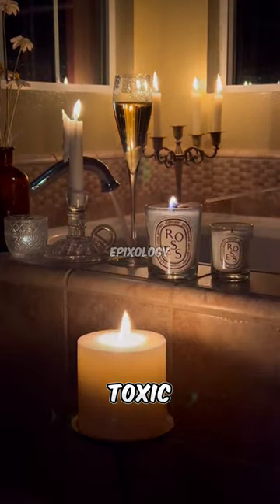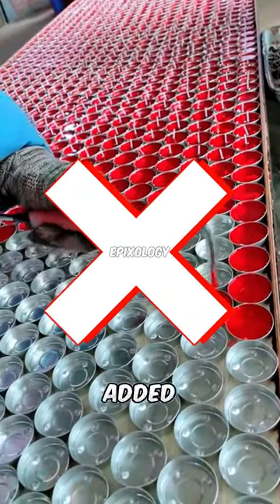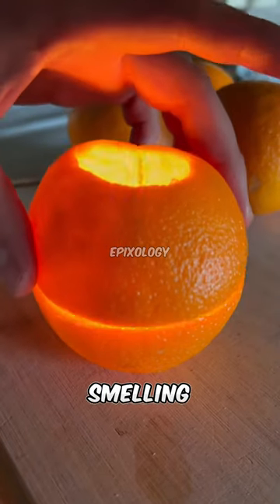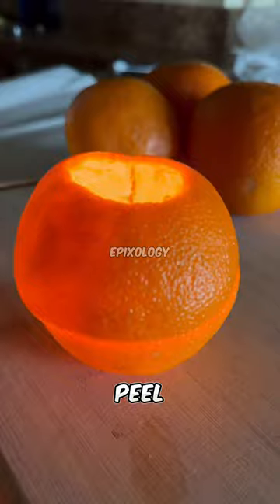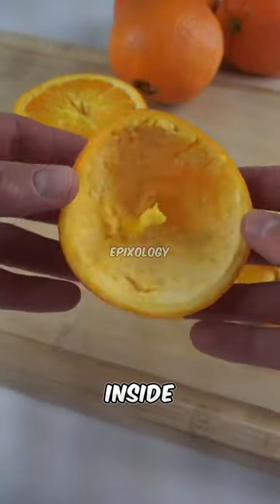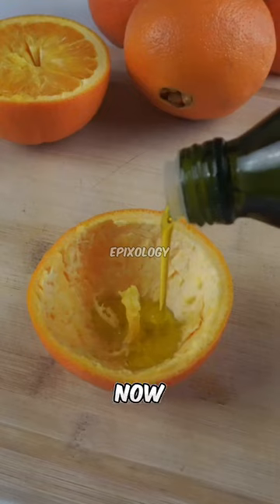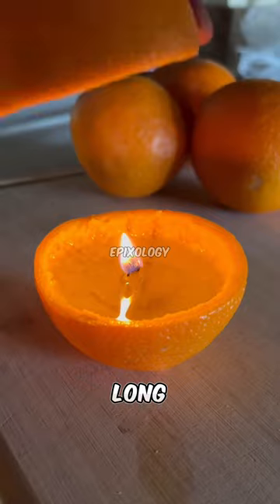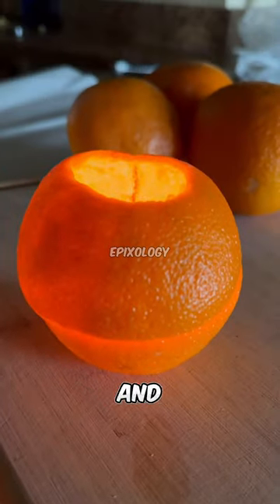Orange Candles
Safe Orange Peel Candles

Do you know that scented candles can be toxic to humans due to the chemicals added to create artificial scents?
Instead, you can make a nice-smelling candle from an orange peel!
Here's how: Cut an orange in half, eat the inside, but keep the stem.
Now, pour olive oil into the orange just below the top of the stem.
It will burn for a long time, smell great, and it's safe!
Tag your loved ones who use scented candles, and follow us for more interesting facts.